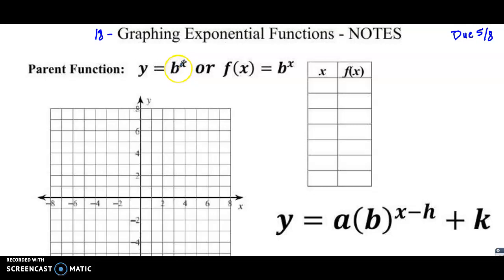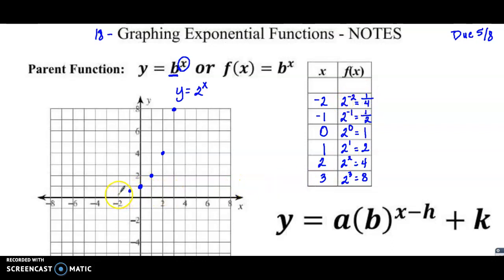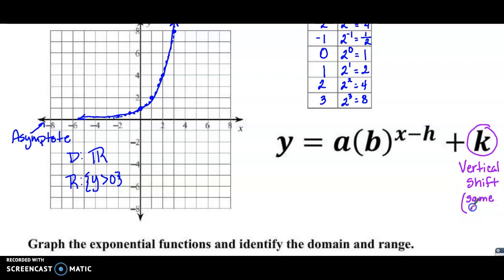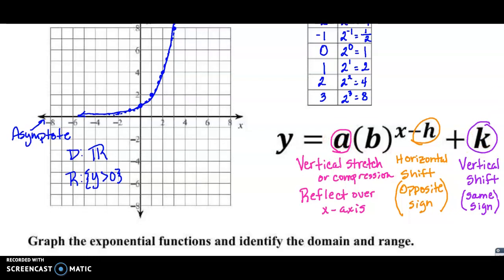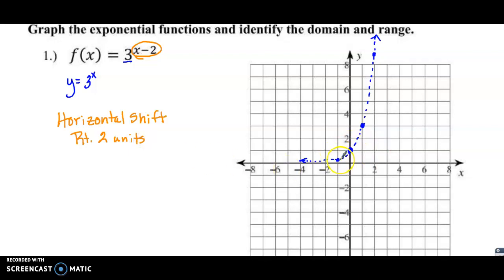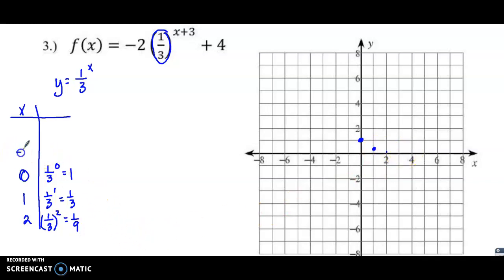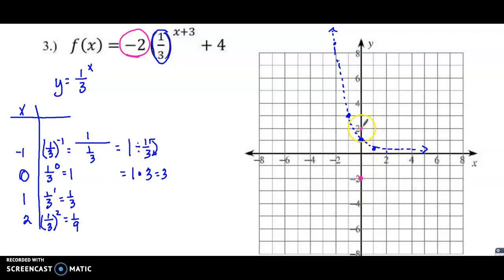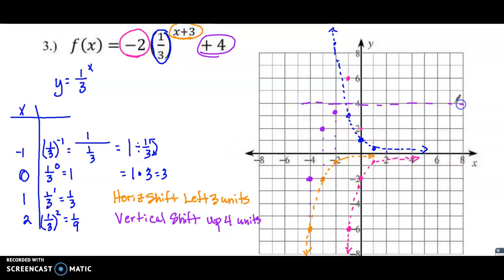18-Graphiing Exponential Functions